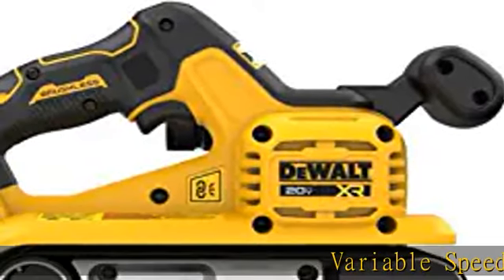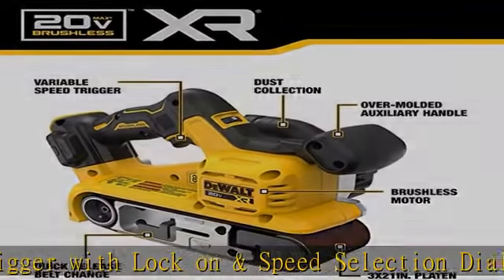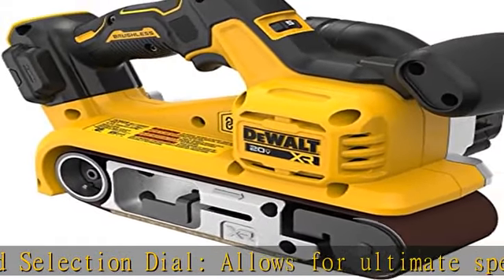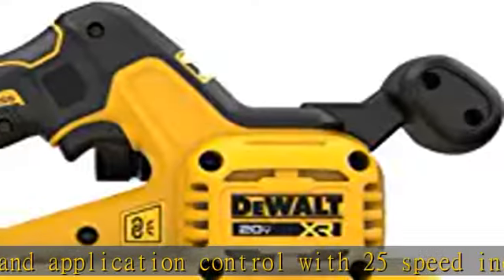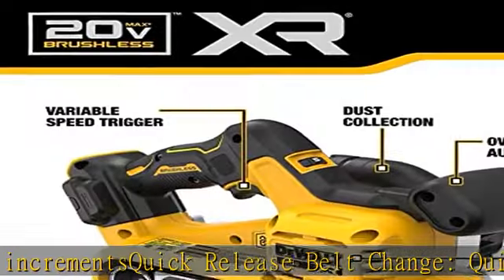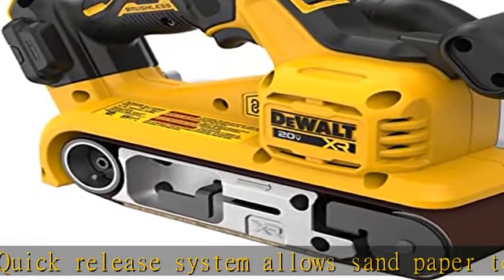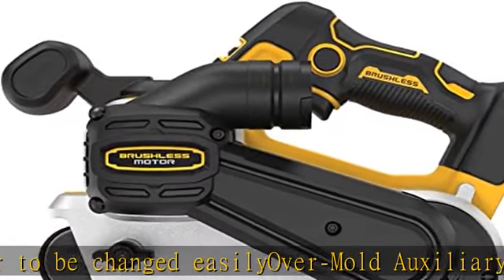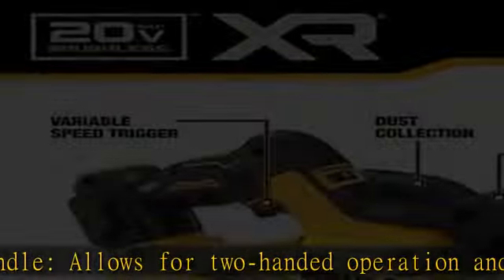DEWALT 20V MAX* Belt Sander, Cordless, Brushless, Tool Only (DCW220B)